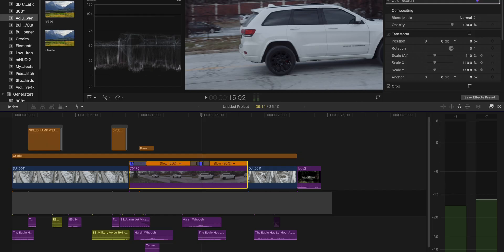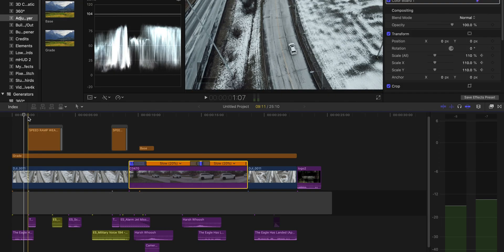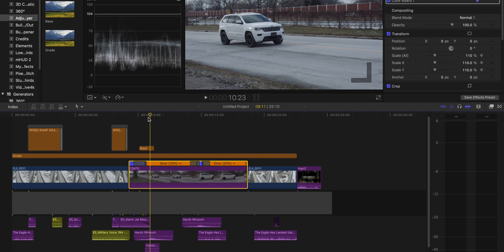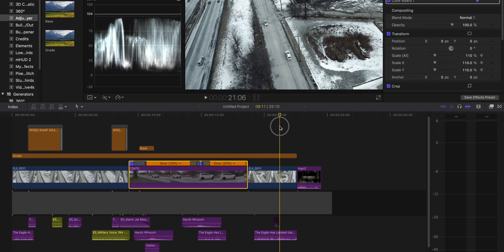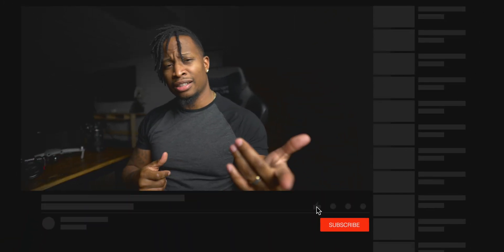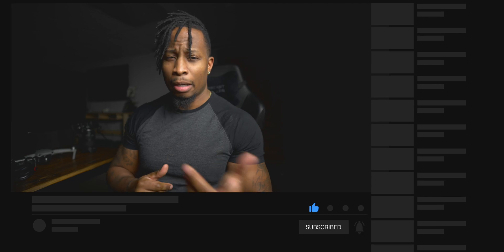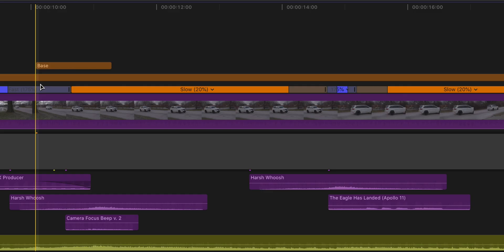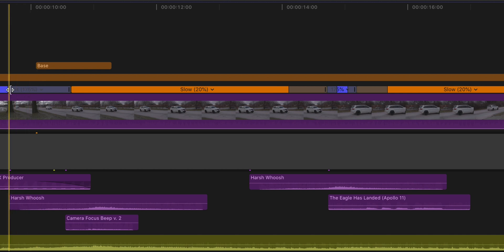How to SPEED RAMP in FINAL CUT PRO!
Alright yall, its been a while since i've dropped a finalcutpro tutorial! In this video I am going to how to make DOPE speed ramps! Lets go!

Gear used for my videos:

Lighting:
📌 GODOX SL60W LED VIDEO LIGHT
📌 GLOW EZ 28" PARABOLIC SOFTBOX W/GRID

Audio:
📌 Get the Rode Wireless Go!
📌 Deity D3 Pro
📌 Deity HDTX

Gimbals:
📌 Feiyutech AK2000 Gimbal